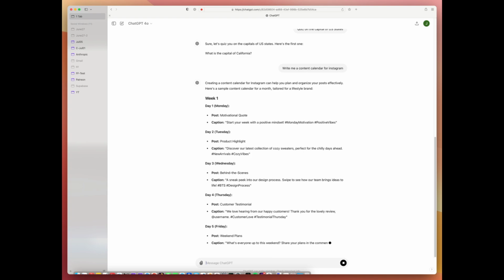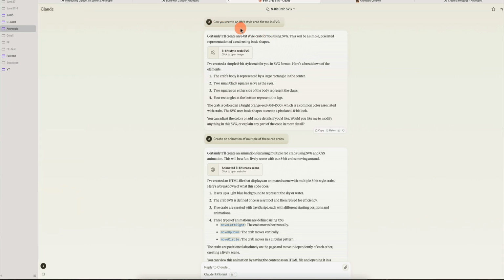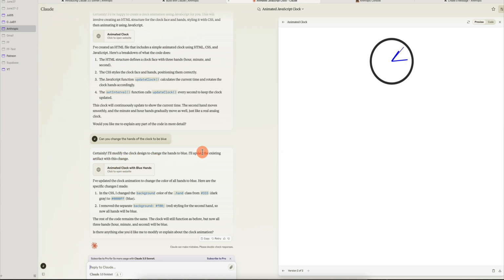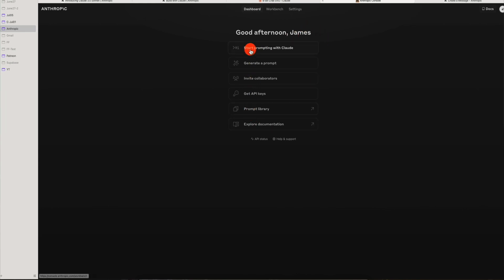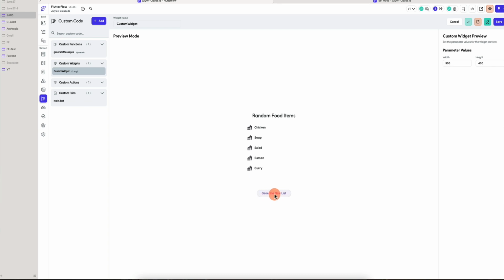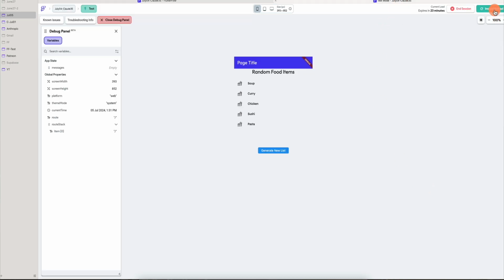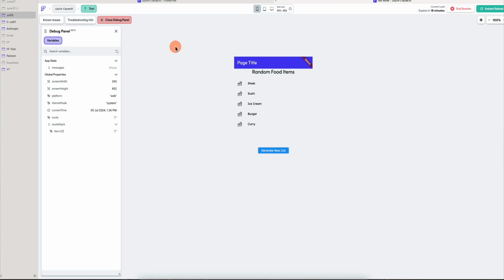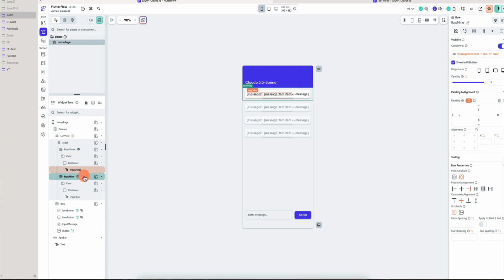I DUMPED ChatGPT for This AI NEW Model (It’s So MUCH Better)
00:00 Intro
01:06 The problem with ChatGPT
04:18 Getting started with this model
05:20 Using the frontend
12:17 Using the console
22:54 Getting an API key
25:27 The proof of concept app
27:21 Join the club!